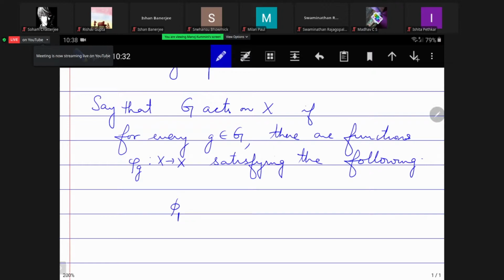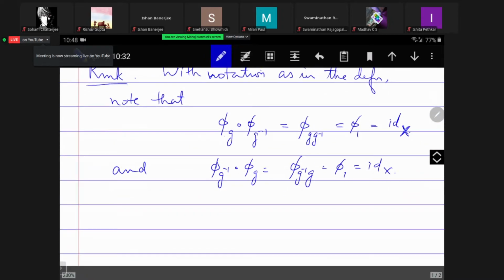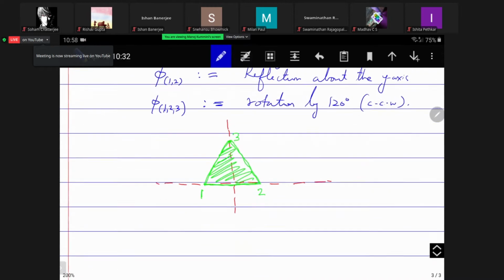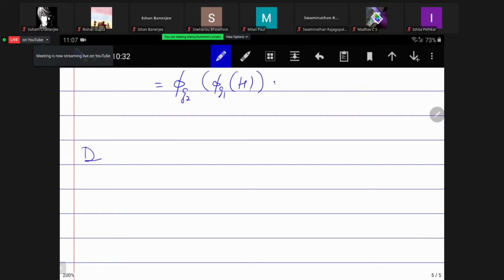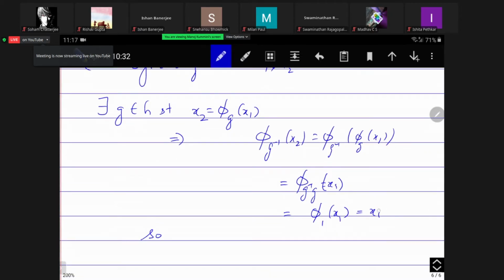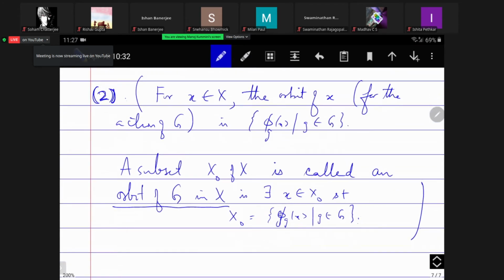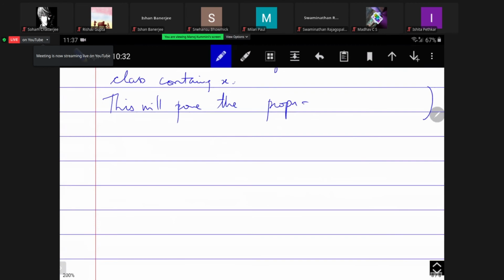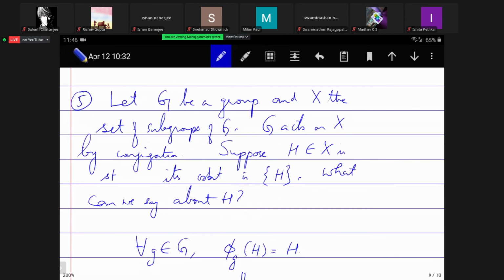Algebra 2 - Lecture 21 - Manoj Kumini - 11.04.22